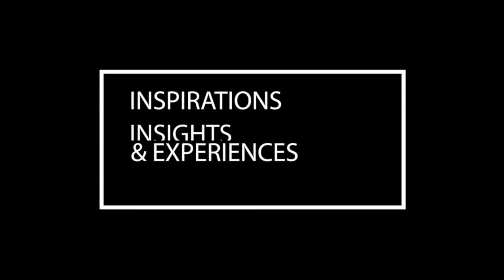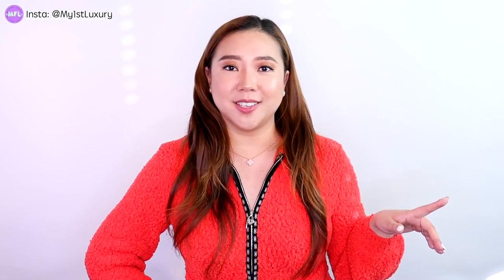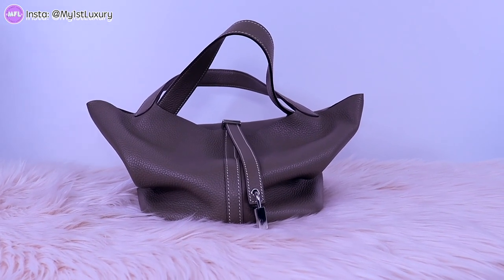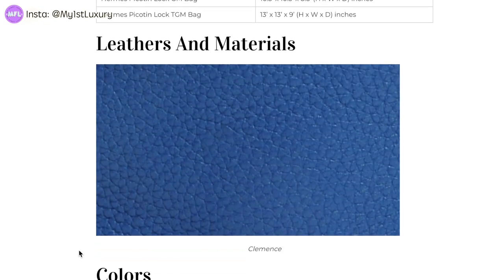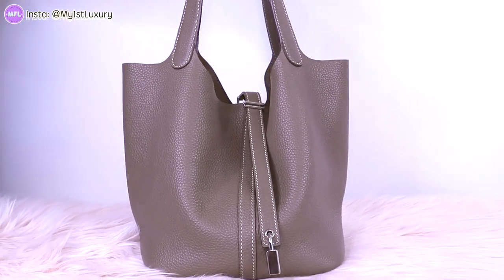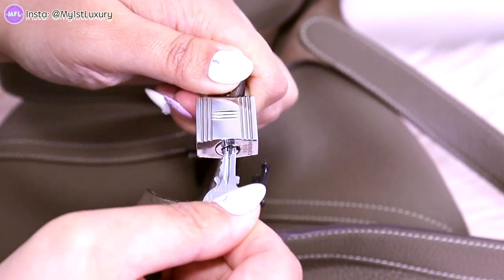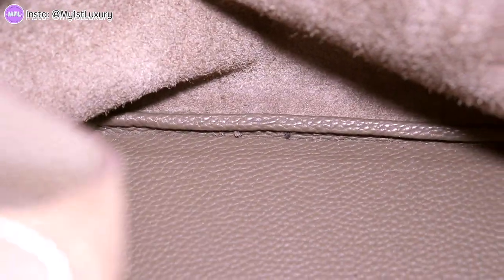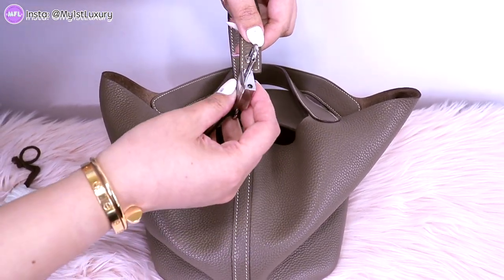HERMES PICOTIN LOCK BAG - Designed For Your Horse | My First Luxury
The Hermes Picotin is not trying to be flashy or stand out. But that is not to say that it is to be disregarded. Just like any Hermes leather piece, the Picotin is made of incredible, high-quality leather even though it was designed after a feeding bag for your horse... Unlike most bags, the Picotin has literally no shape of its own when it is just sitting by itself.

This video will tell you everything you need to know about the Hermes Picotin. For current pricing please turn to below link.